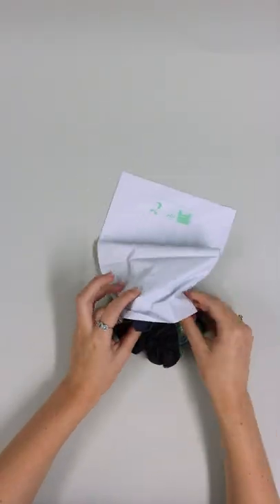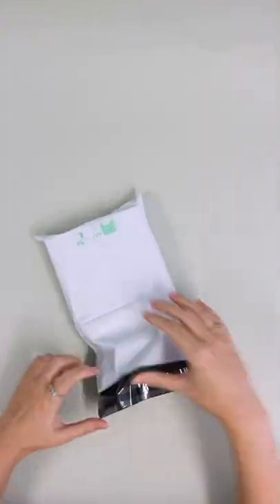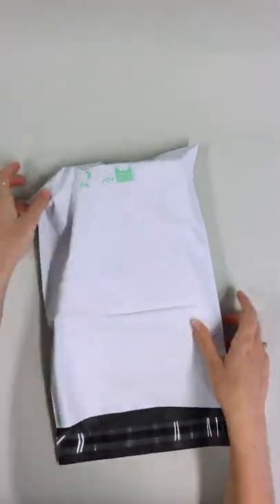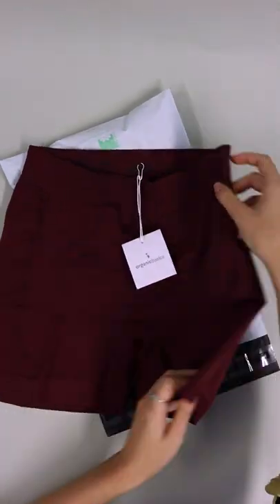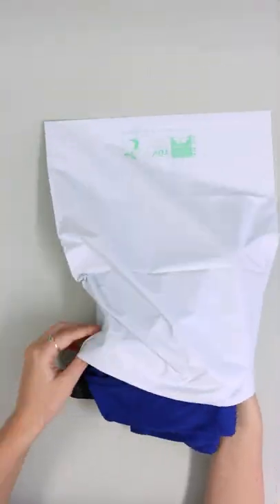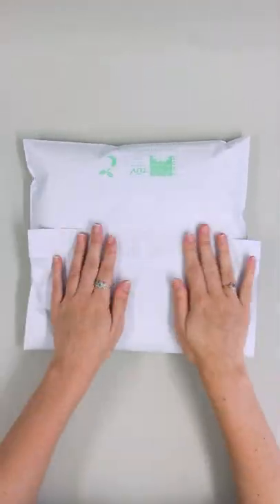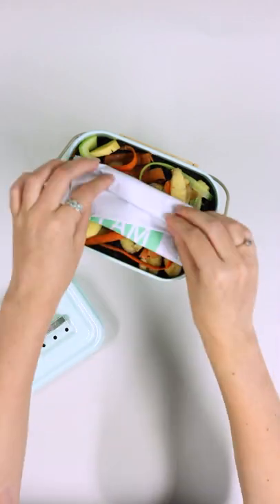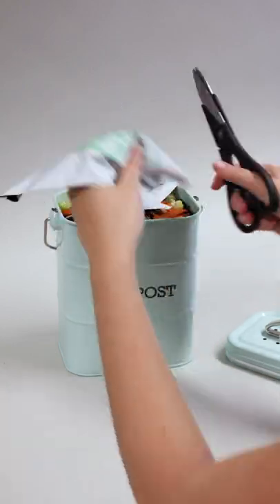NEW Compostable Mailing Bags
No eco friendly business is complete without considering their delivery packaging. It’s the first thing customers see when their order arrives, which is why we have released our range of compostable mailing bags, geared towards e-commerce sellers from startups to big business.

Mailing bags are a flexible way to ship items of all shapes and sizes. From gloves to gift boxes, bags can offer you a cost effective way to send your items. These bags are thin and lightweight, without compromising on strength and durability and have plenty of room for padding out your items if necessary to be extra safe.

Our mailing bags are TUV OK home compost certified and come with a self adhesive strip that’s made from 100% natural organic materials, for a safe and secure seal.

Composting these bags is super easy, and can be done at home with the rest of your garden and kitchen waste. Simply pop them in your compost bin and composting will begin almost immediately. With full composting in 12 months. To speed up the process, you can just snip the bags into smaller pieces!

You can find these bags and many more eco packaging products at TinyBoxCompany.co.uk